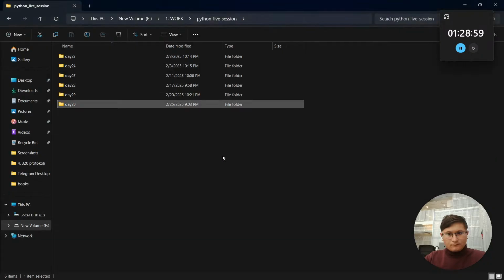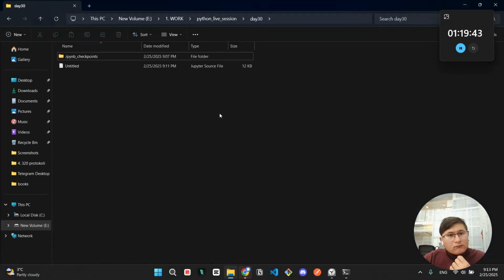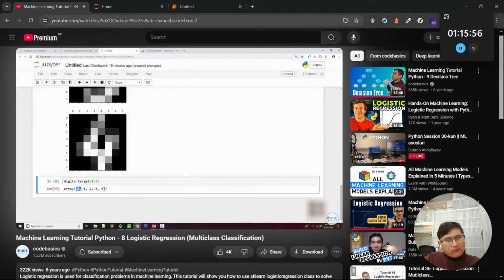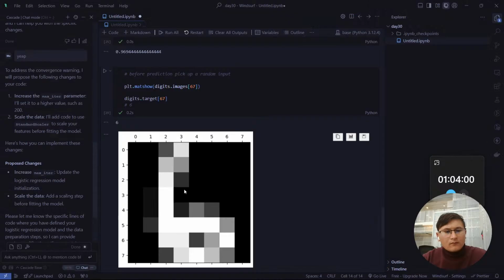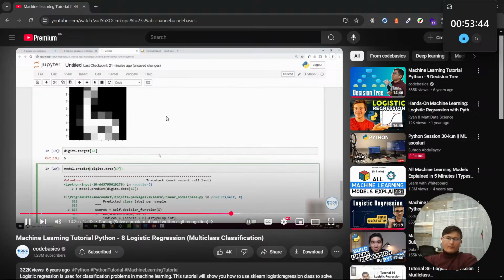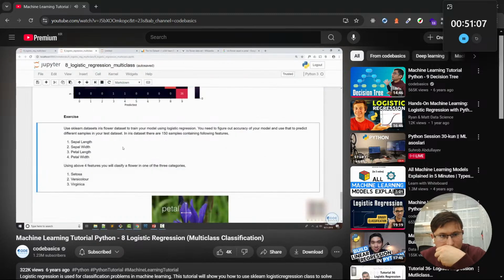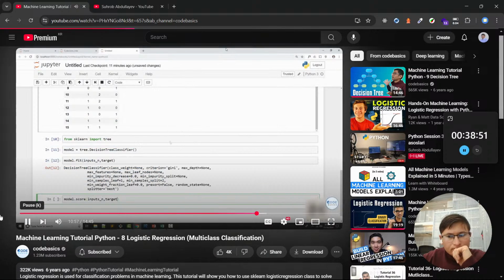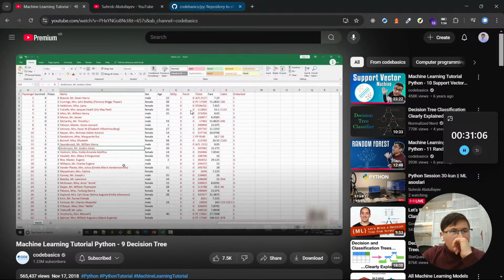Python Session 30-kun || ML asoslari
coding101 PYTHONni o’rganamiz.

Assalamu alaykum hammaga.

📋Ushbu challengega sizni ham qo’shilishingizni xohlardim.
31 kunlik challengeda nimalarni o’rganamiz.

Python asoslari
Python OOP
Pythonda AlgoDS
Backend Django
AI/ML asoslari

📚Ushbu challengeda men rejalar asosida kuniga 1-2 soat vaqt davomida LIVE da siz bilan birga PYTHONga chuqur kiramiz.